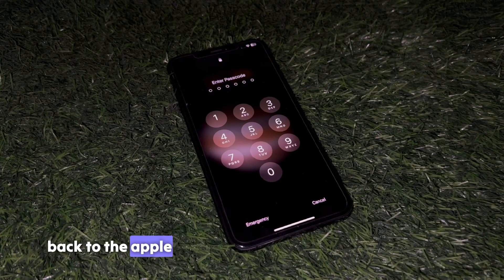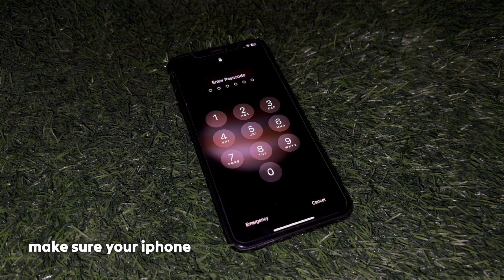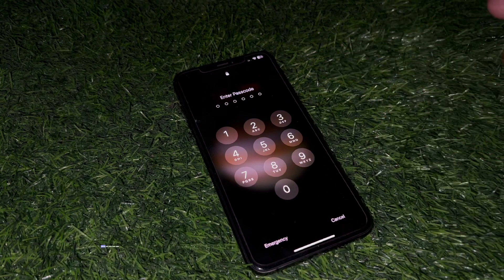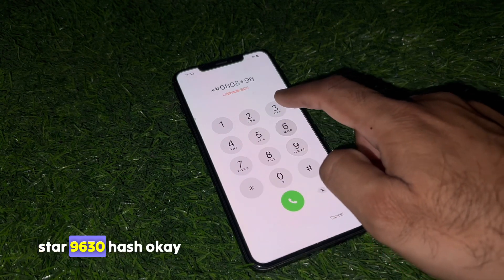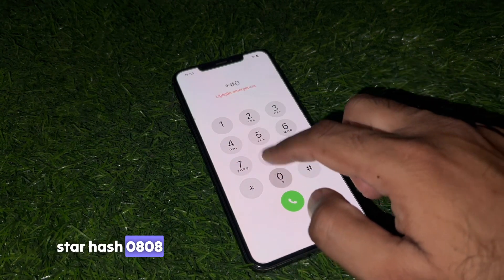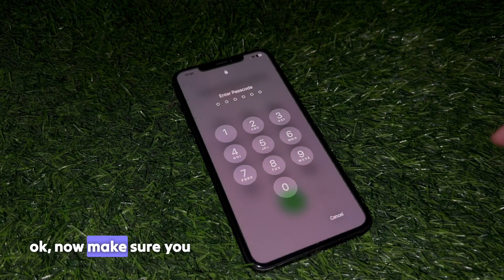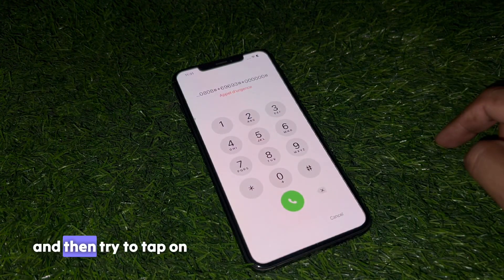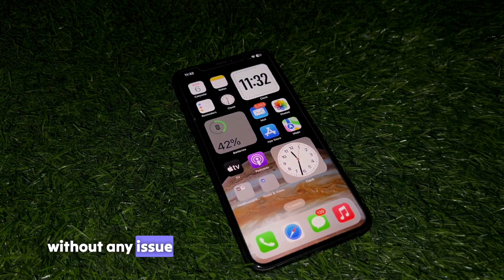Unlock iPhone X,XS,XS Max ,XR Screen Lock Without Computer !! Unlock iPhone Passcode 2024